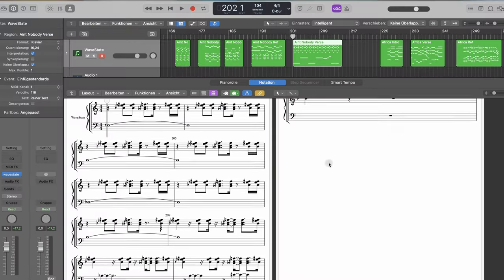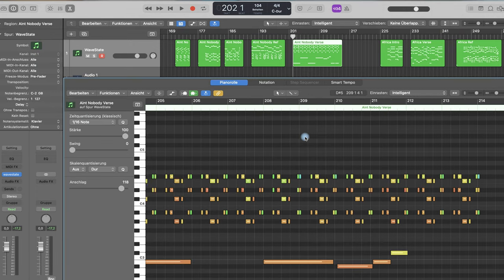Korg WaveState - the 80's Pop Hits (80 Patches of 9 World Hits - Michael Jackson, Toto, Chaka Khan)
In this Korg Wavestate Synthesizer Tutorial I demonstrate my Korg Wavestate Soundset called
"The Sounds of the 80's Pop Hits".
It includes around 80 performance patches of 9 world hits from Michael Jackson, Chaka Khan and Toto.

I added a lot of samples from my old Jupiter 8 , Juno 106, the ARP 2600, Oberheim OB1 and my Moog Prodigy.
I sampled and edited them especially for the Korg Wavestate Synth and show you how to use the Patches in the songs they were made for.
I would recommend to use a sustain pedal for playing these tracks.

My Wavestate soundsets:
01 Producer Pack Vol.1
03  80s Synthpop Vol. 2

Bundles:
01  Save 25% - 5 Hit Sets Bundle:

WaveState Video Manual 1st Season (20 Episodes):
English Version:

The beautiful outro picture (Turning CD) designed and painted by Mascha Schott

for always supporting me with all these wonderful Korg instruments!

The wonderful electric guitar samples are from german guitar player Ulle Rode - a great addition to the synth sounds!

for being the Alpha Tester! He makes very fine wooden side panels for the WaveState and other synths as you can see in this video!

00:00 Intro
01:26 Thriller
07:36 I feel for You
12:39 Africa Pt. 1
14:54 Other SoundSets for WaveState
16:25 Africa Pt. 2
18:35 Rock with You
22:41 Rosanna
27:23 Ain't Nobody
31:12 Human Nature
35:20 BAD
39:17 P.Y.T
43:25 Outro